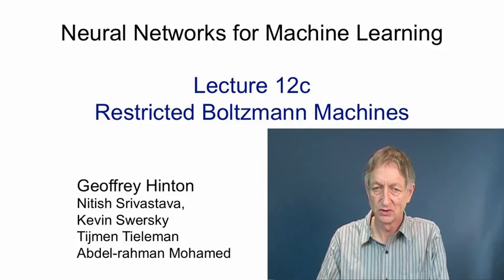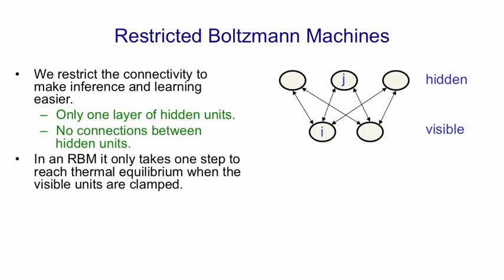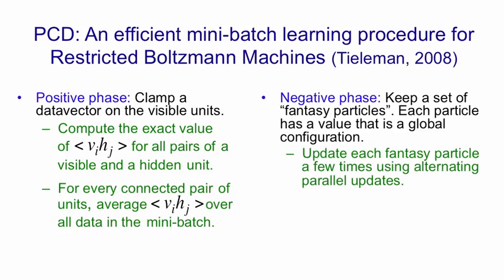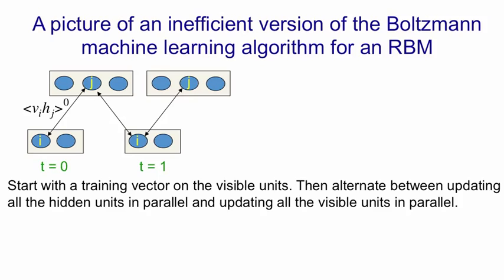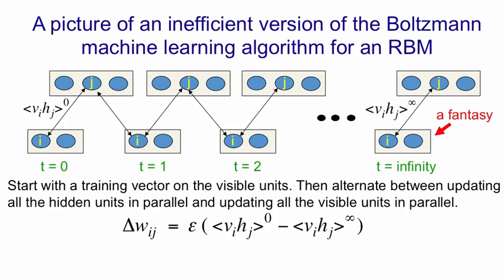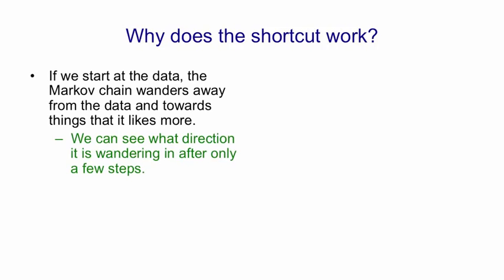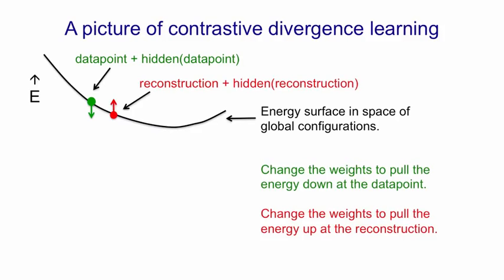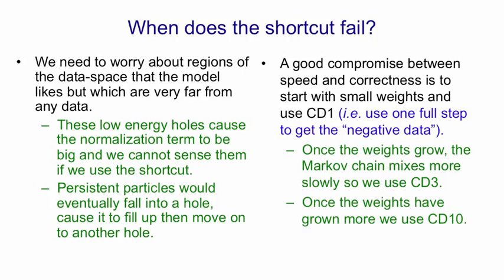Restricted Boltzmann Machines 57